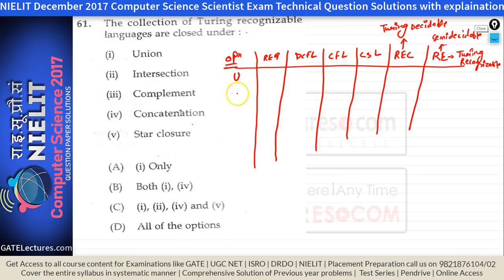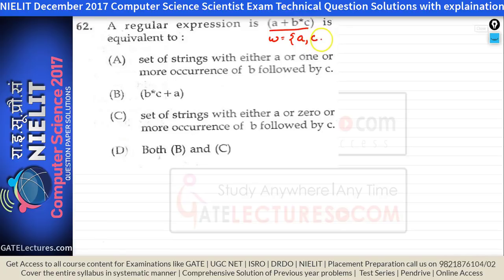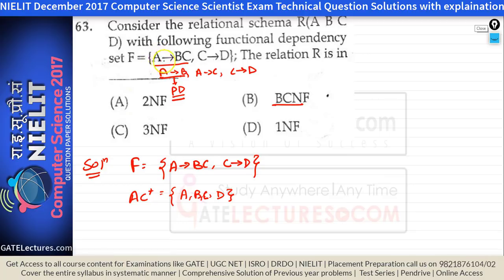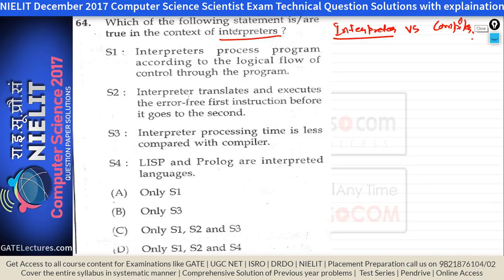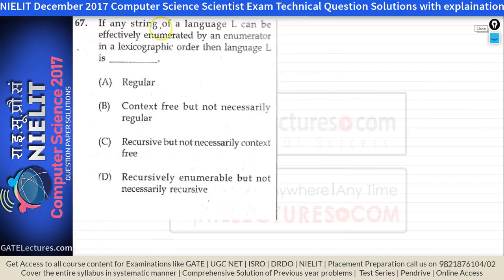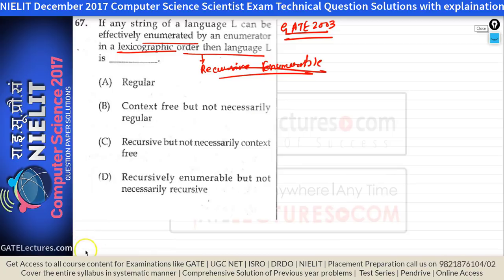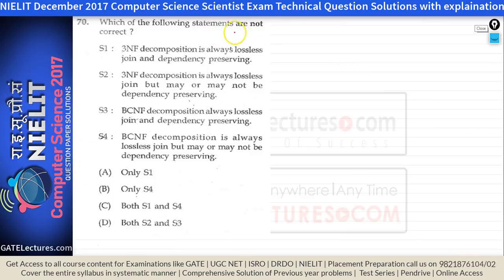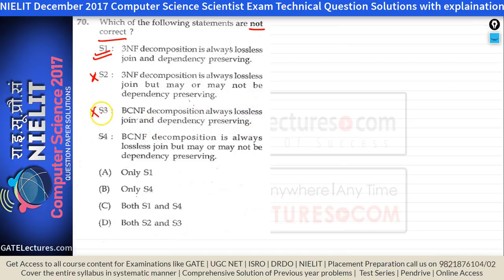Dec 2017 NIELIT Technical paper solution with proper Explanation part 3